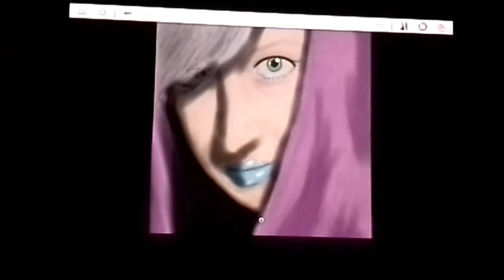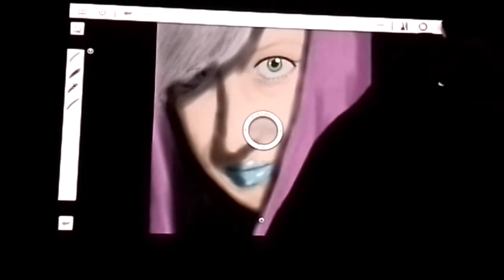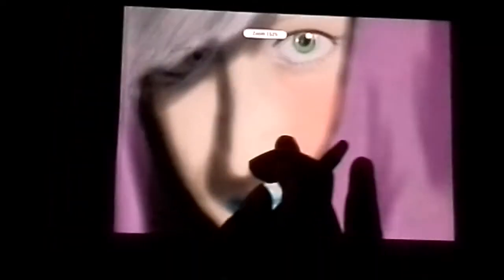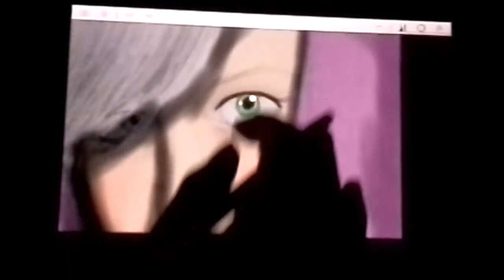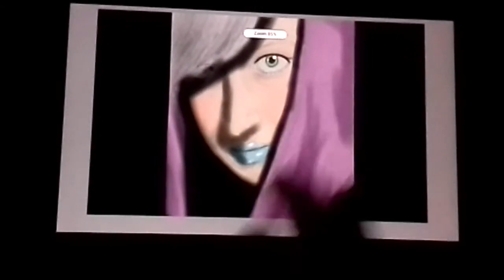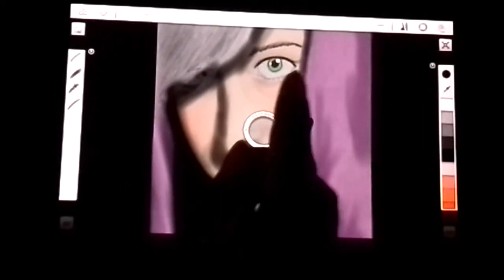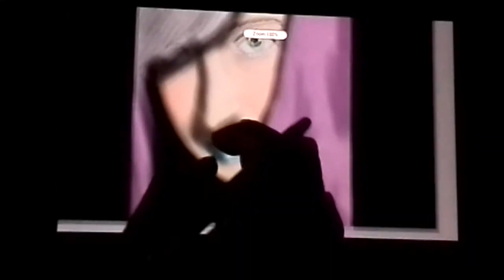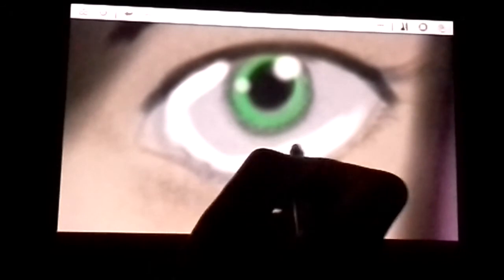Sketchbook pro tutorial. From paper to tablet #3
Hey guys welcome back. So we are working on our drawing using sketchbook pro for android and ipad and in this video I will shoe you some new steps and how that can help you with your drawings. If you missed this class, you can watch it from the start right